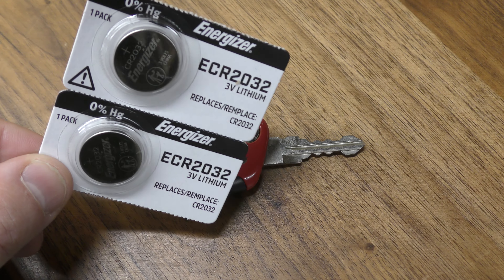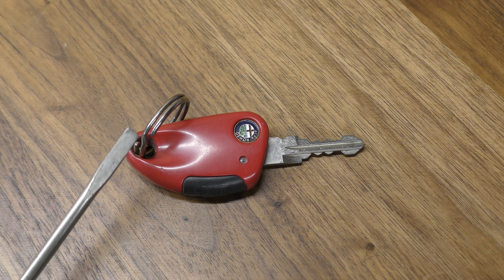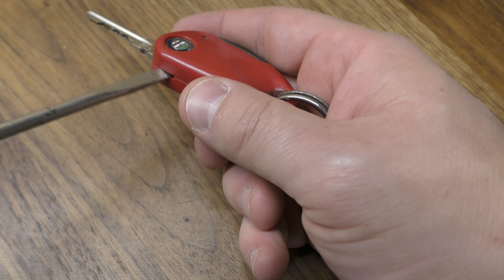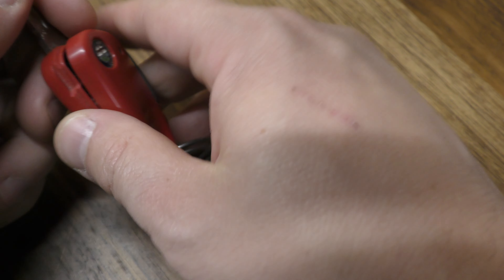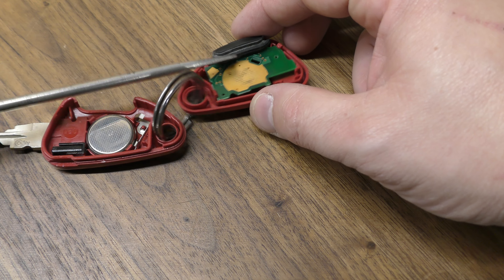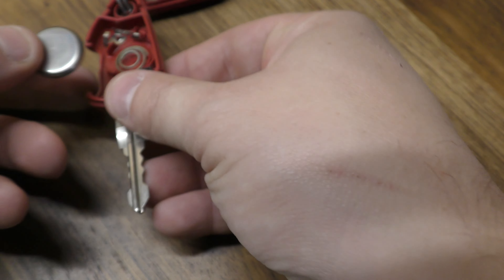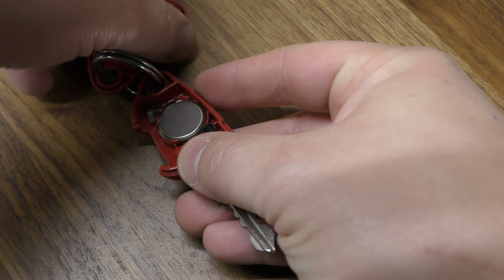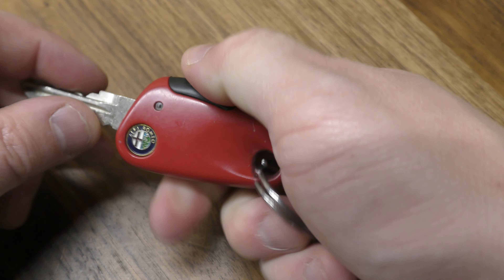Alfa Romeo 145 146 156 166 GT GTV Spider Key Fob Battery Replacement - EASY DIY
2032 Battery you need
Replacement Rubber Button
Replacement Switch

Here is a quick and simple video on how to replace the battery in your Alfa key fob. The process is very simple and only requires a screwdriver. Pry the two halves apart as I've shown and and remove the dead battery. At that point, place the new battery in + side facing downward. Close the two halves back together and you're all set!